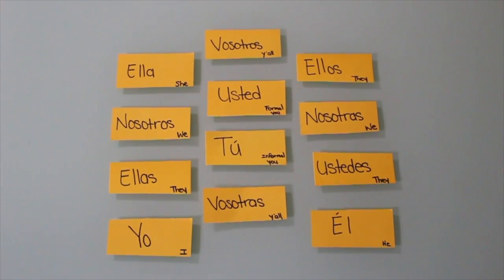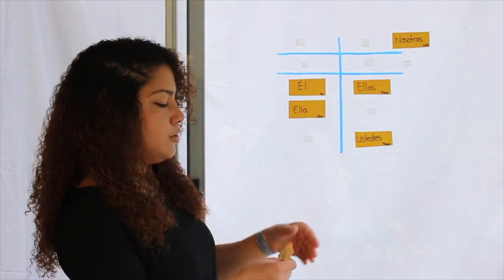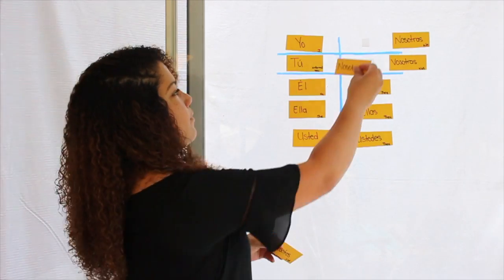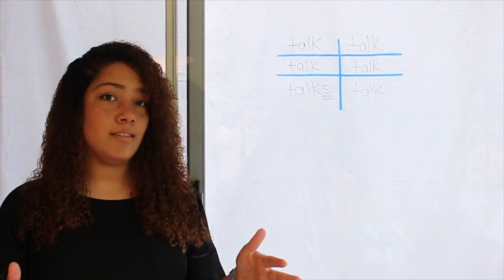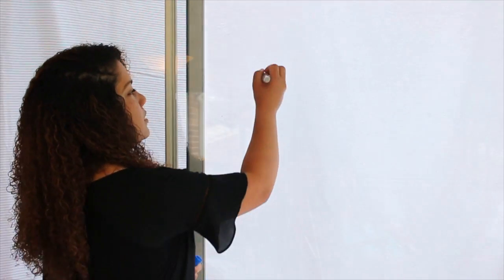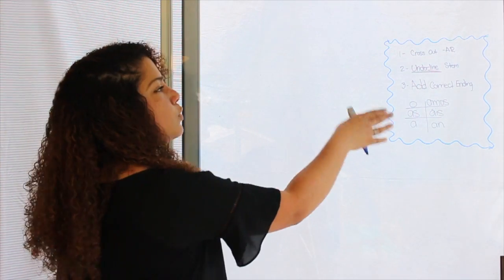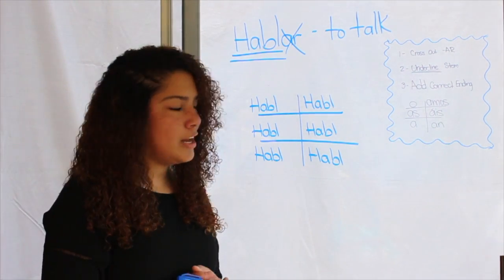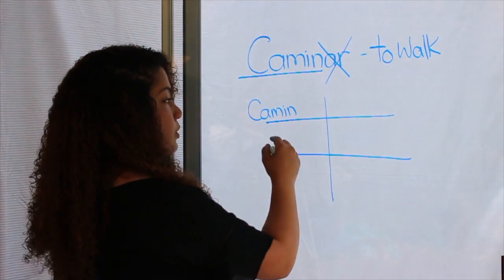-AR Conjugations Lesson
This video is about -AR Conjugations Lesson